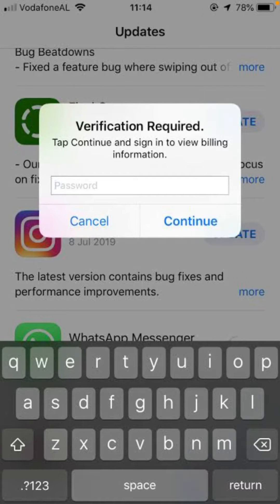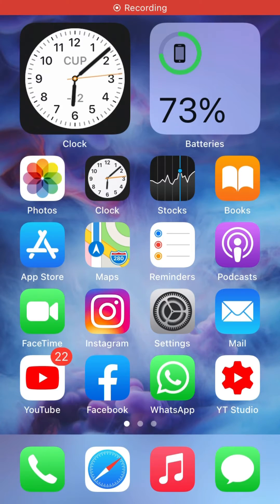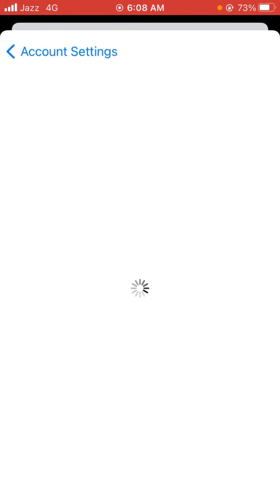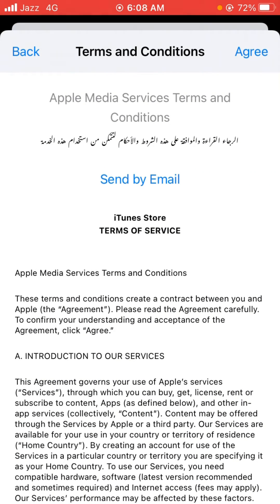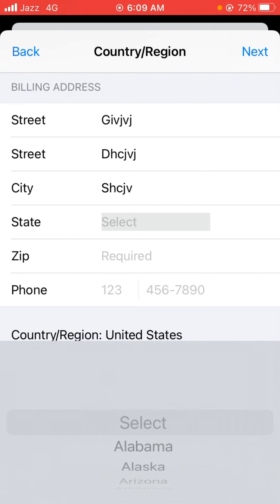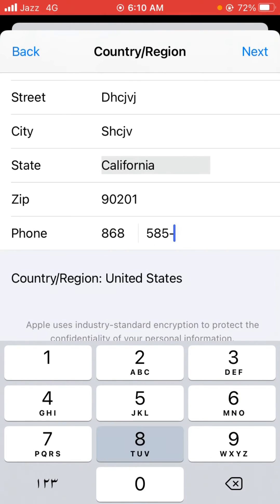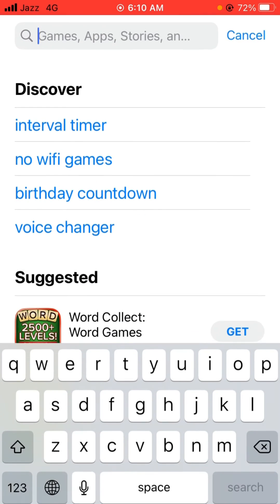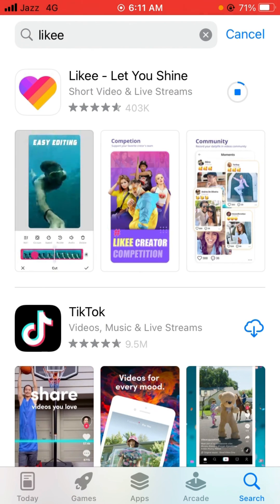How to get rid of Verification Required on App Store 2021 | iPhone | iPad | iOS 15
After watching this video you will be able to know "How to get rid of Verification Required on App Store 2021 | iPhone | iPad | iOS 15 ". So get rid of this problem and enjoy your device.